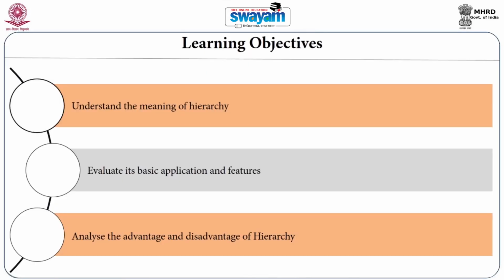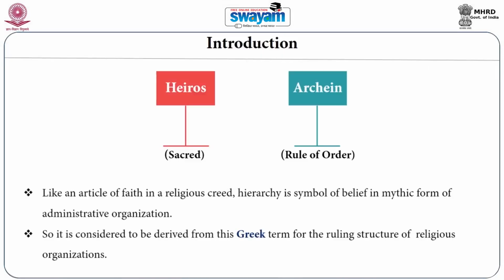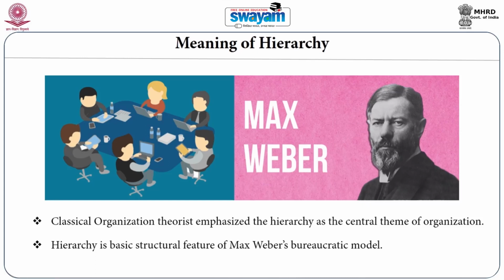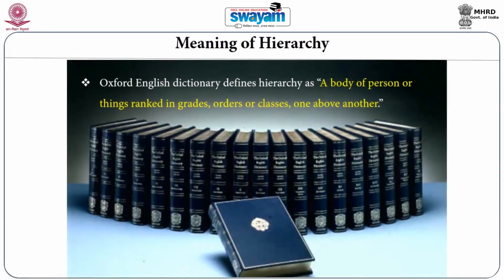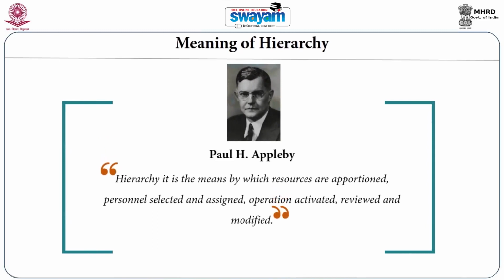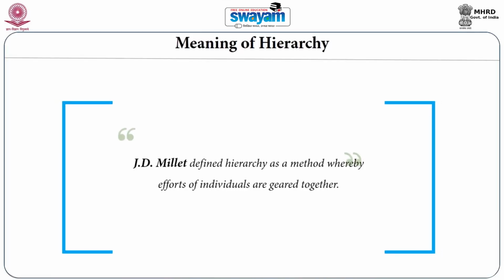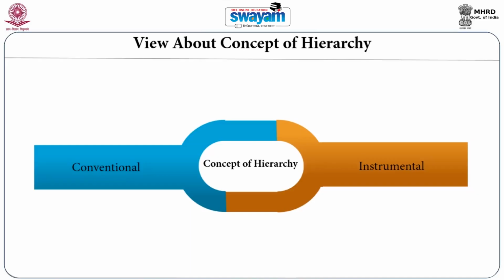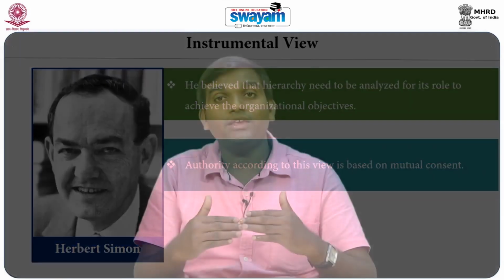Public Administration Hierarchy : Features, advantages and disadvantages